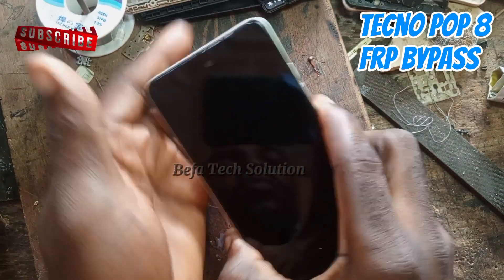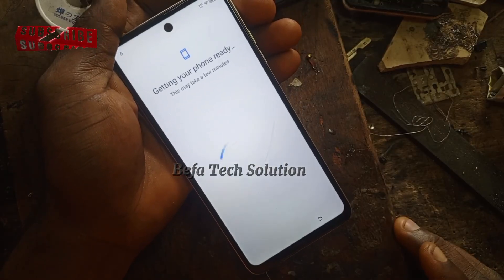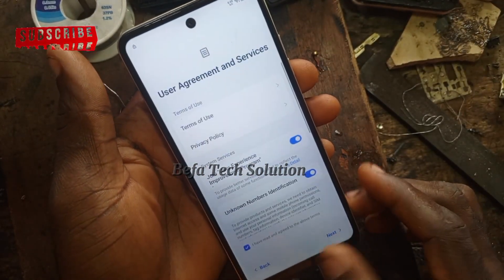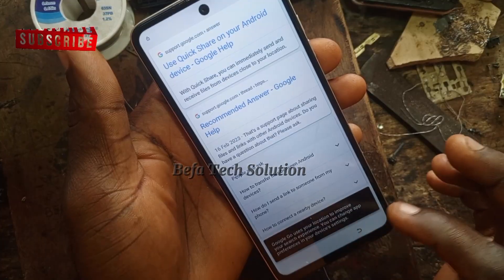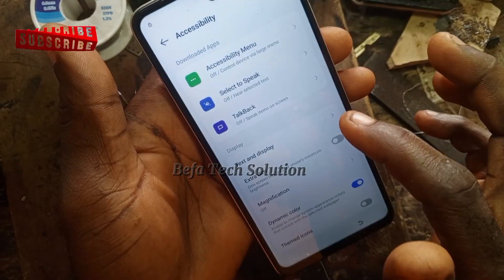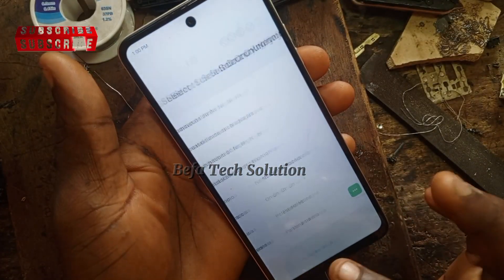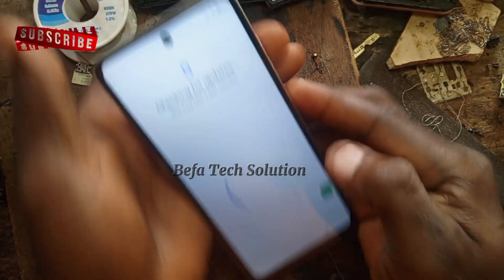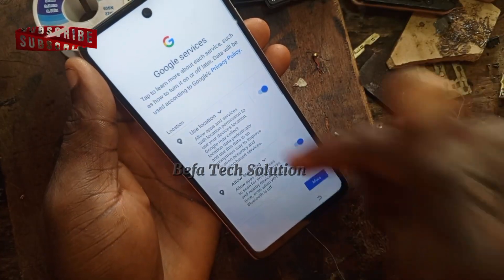TECNO POP 8 (BG6H)FRP BYPASS ANDROID 13 TECNO POP 8 GOOGLEACCOUNT BYPASS UNLOCK TECNO POP 8 FRP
TECNO POP 8 (BG6H) FRP BYPASS

ANDROID 13✓ TECNO POP 8 GOOGLE

ACCOUNT BYPASS

UNLOCK

I am Befa from Nigeria, sharing knowledge and tips for your phones📱p problem.

Remember to show your support by liking this video, comment, share

frpbypass, pop8 googleaccount removal,  frp, BG6 googleaccount remove,  frp removal, frp bypass,